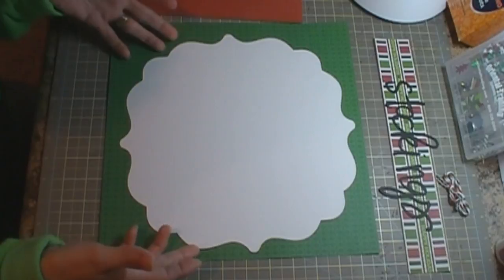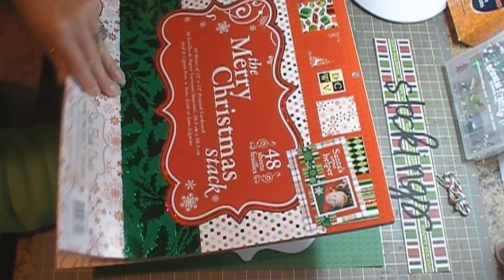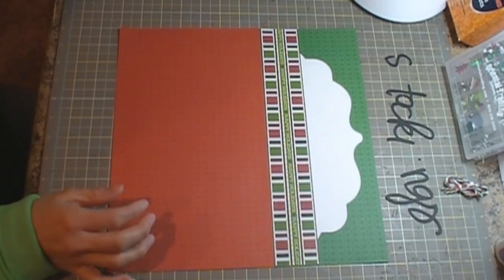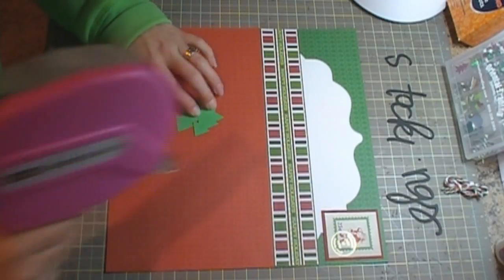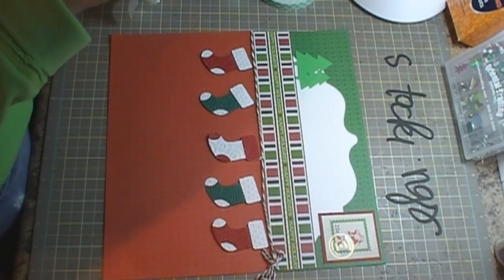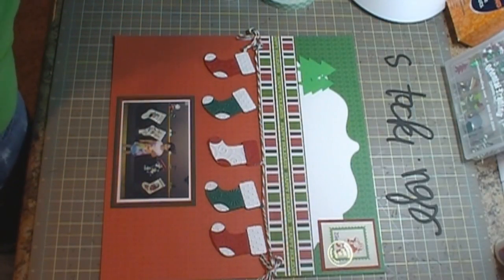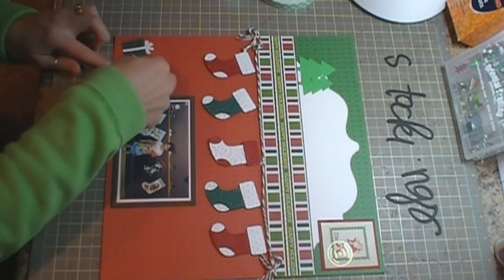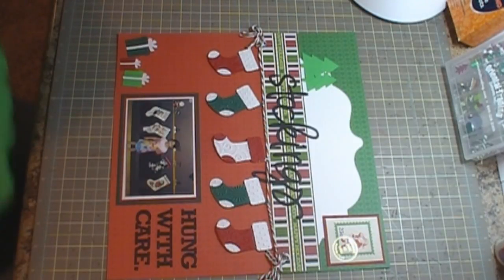Stockings Hung With Care, Episode 175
I used several cartridges for this layout! I also used my Silhouette for the title but it can be recreated using your cricut.